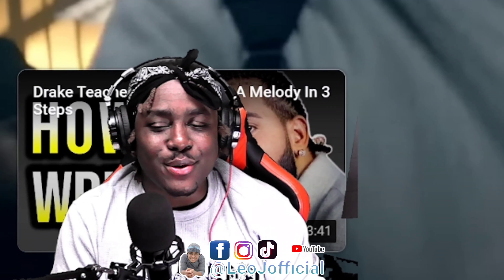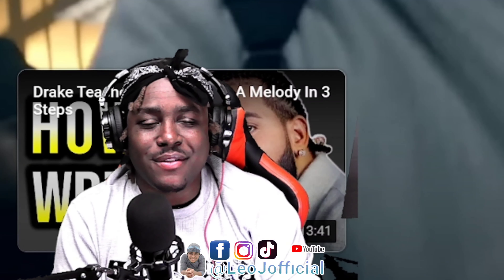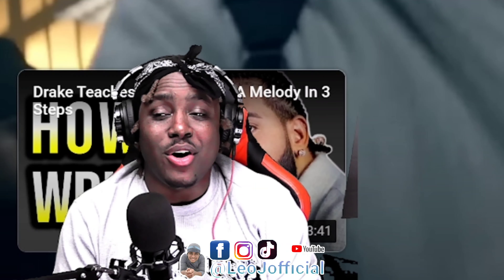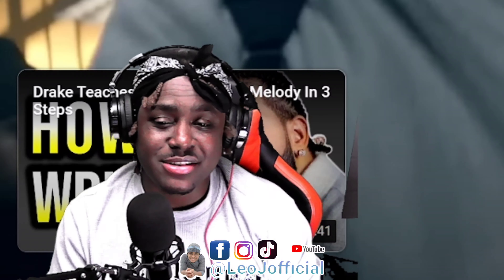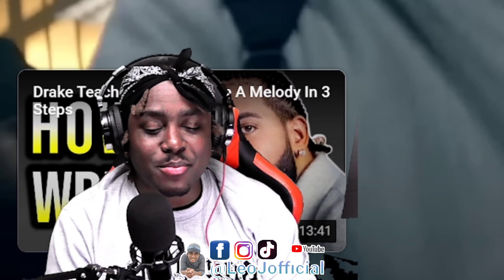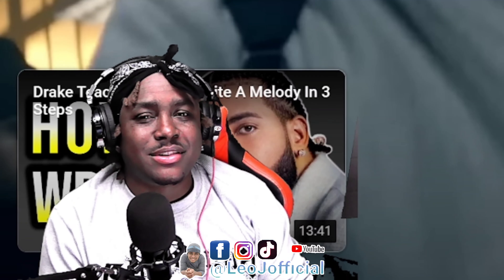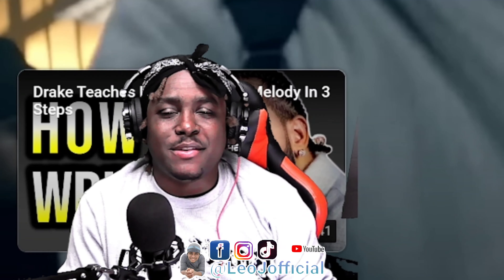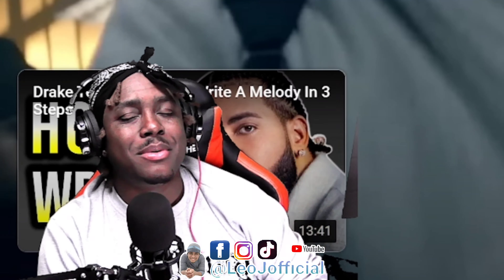LeoJ Reacts To Eminem freestyle and top 5 tips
‎@leoJ official

ATTENTION EVERYONE
I have merch for SALE for men, women, boys and girls plus size, medium built and skinny fit, can be customized with different colors and logo location, multiple sizes, 🙏 I'll extremely appreciate the support
LINK TO THE ONLINE SHOP BELOW OR ON MY YOUTUBE CHANNEL LEOJOFFICIAL OR GO VIRAL LEOJ